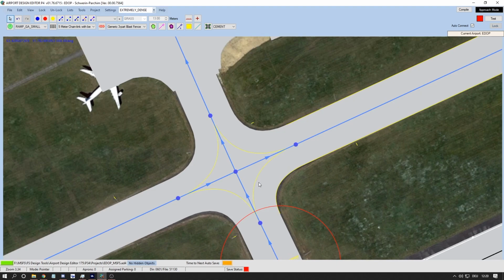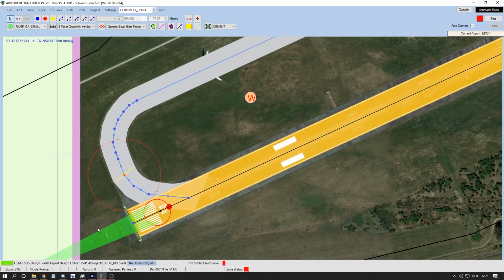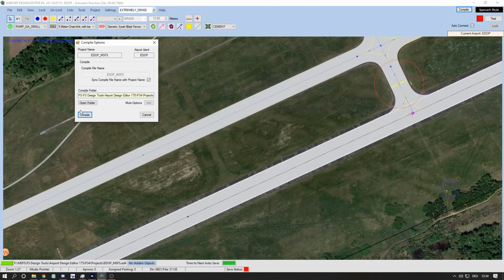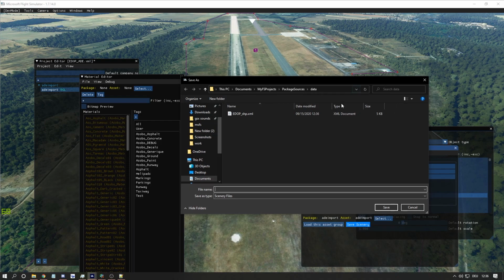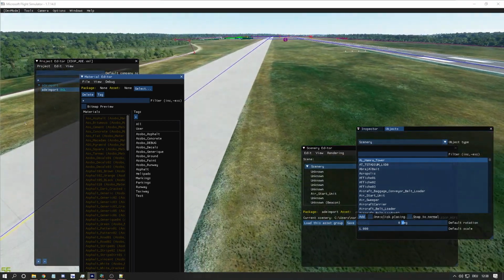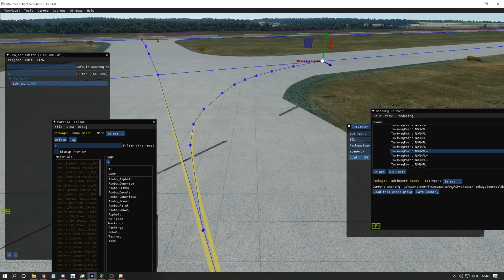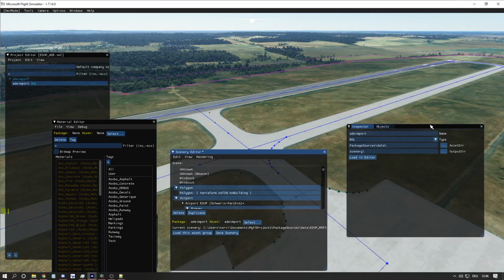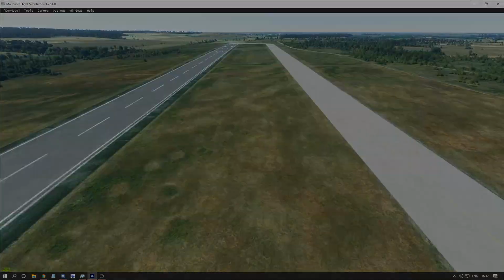MSFS 2020: Airport Design Editor ???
Airport Design Editor is a great and easy program to use for scenery developers. PLEASE NOTE that there is no offical version af ADE yet. I am using the P3D v4 version and used it to export the XML file, which is very similar to the 'new' ones.

0:00 Intro
0:34 The current ADE situation
1:15 Taxiways, Parking lots, Aprons, Runways...
3:13 Compile XML and cleanup
4:10 Load XML in Scenery Editor
6:31 Taxiways
7:34 Configure Aprons and Parking lots
8:18 Compile Package
9:00 Results